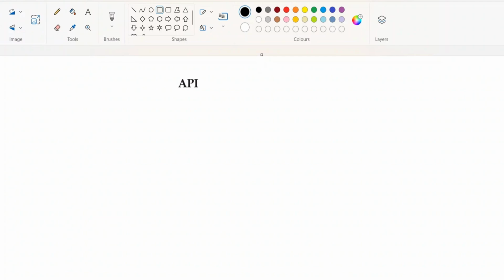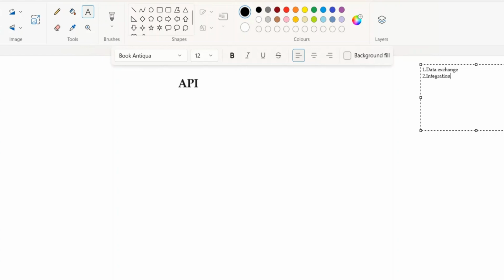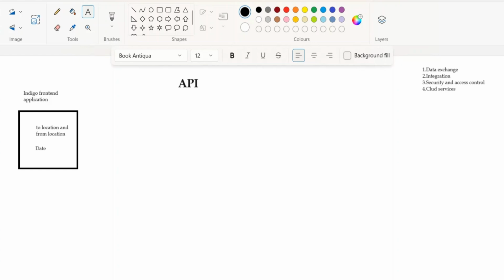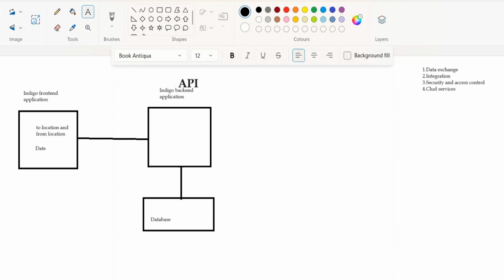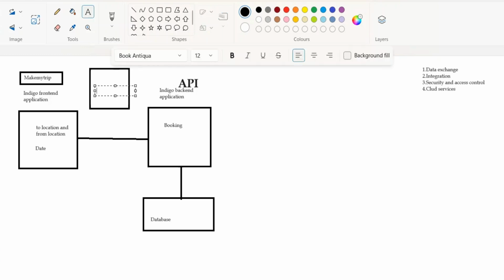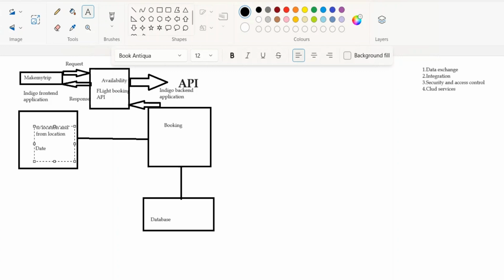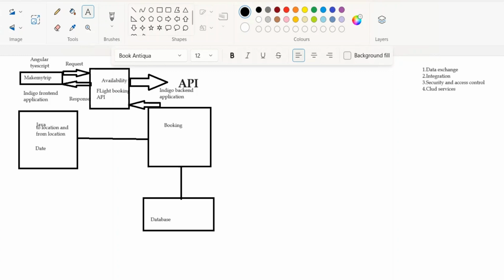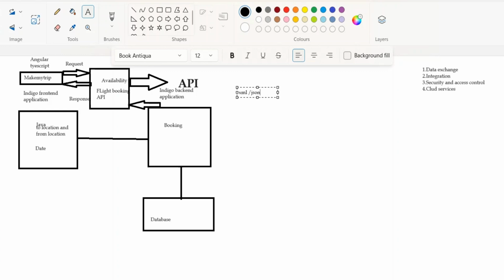What is API and Uses of API | API Testing using Postman Tutorial Part - 2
Hello,

Welcome to JP Learning Hub! This is 2nd part of API Testing Tutorial Series. This course is specially designed for Automation Tester/ Software Tester. You can refer the playlist 'API Testing Tutorial' for all related Video.

In this video we are going to discuss about:
1.What is API?
2.What problems APIs are solving?
3.Uses of API

In the upcoming session, we are going to discuss about some more topics about Manual Testing, Automation Testing, Selenium with Java, API Testing so make sure that you subscribe to my YouTube channel for more such videos.
Unlock your potential in the world of software testing and programming with us. Here at JP Learning Hub, we specialize in delivering high-quality content on software testing, Java, Python, functional testing, and automation testing. Our mission is to make complex concepts easy to understand and actionable.

📅 Tune in for new content every Monday, Wednesday, and Saturday at 10 AM

Let's code, test, and succeed together! 🚀💡